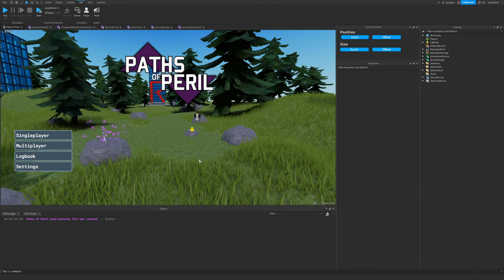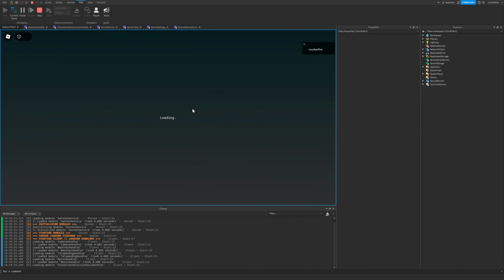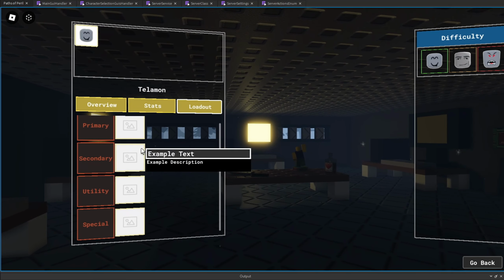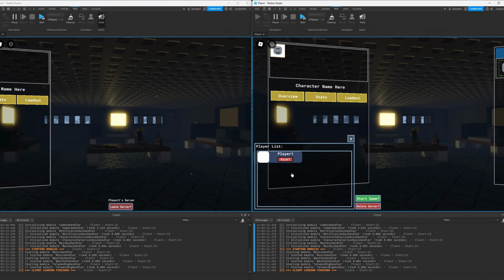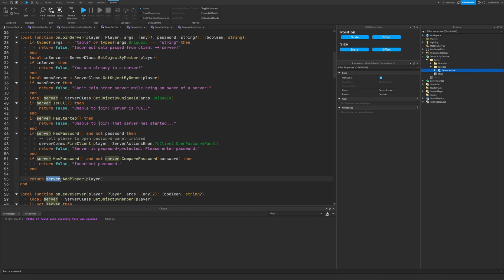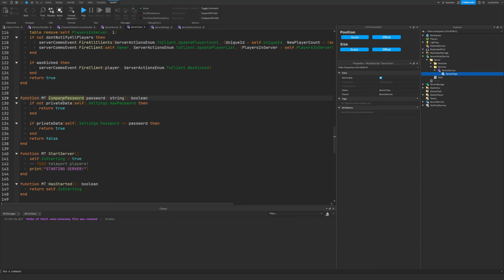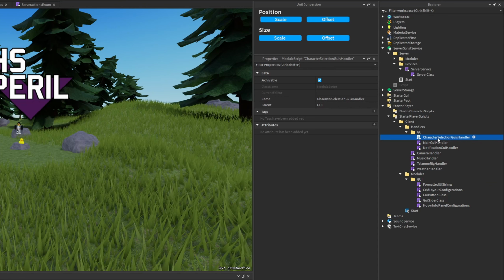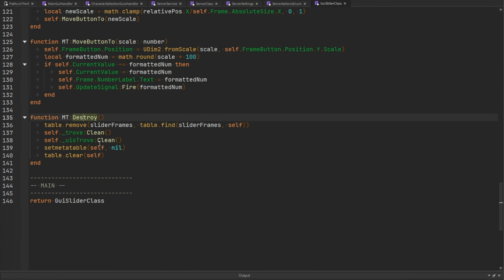Risk of Rain 2 but in Roblox... - Devlog 2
A continued devlog to take a peek at the current project I'm working on. Main menu is nearly complete.

Happy scripting!